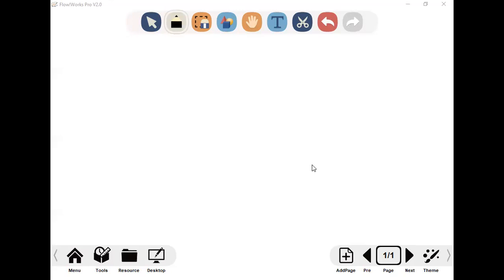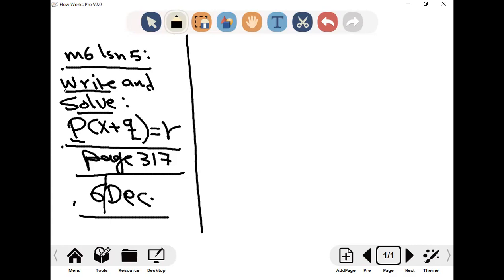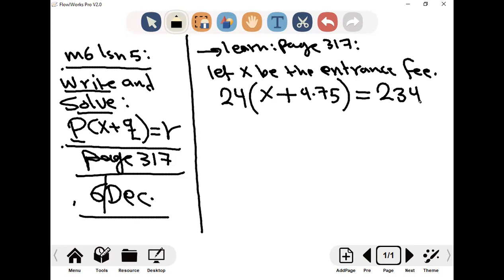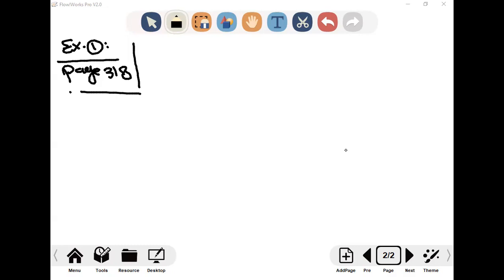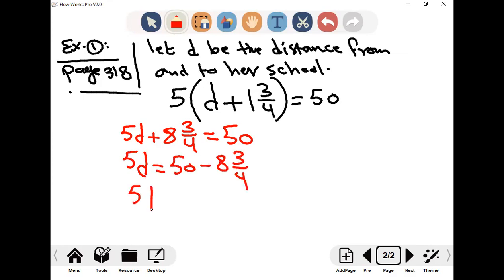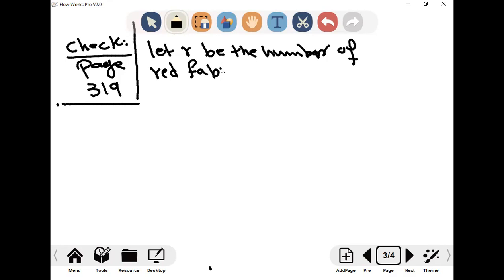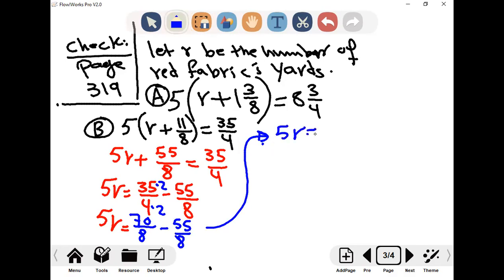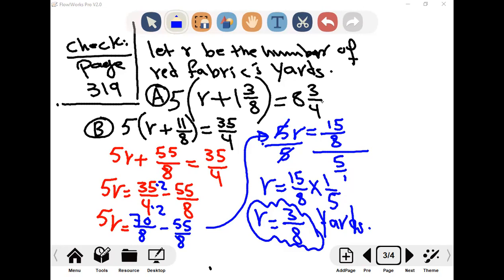write & solve p(x+q)=r 7d